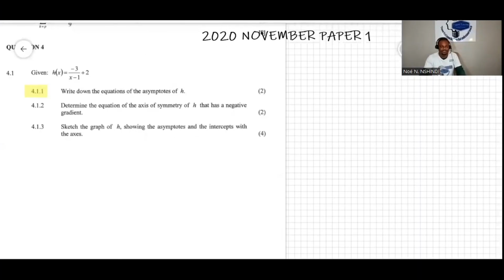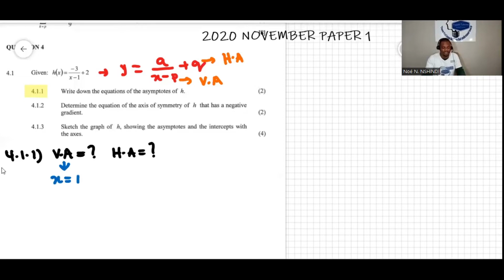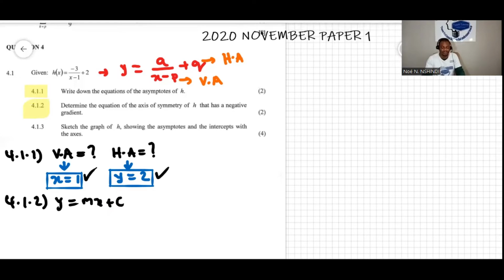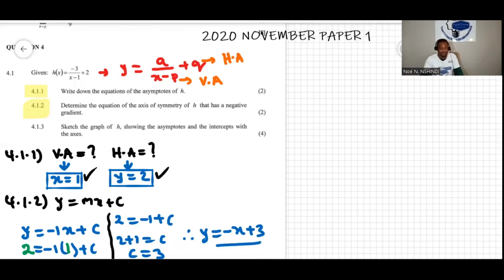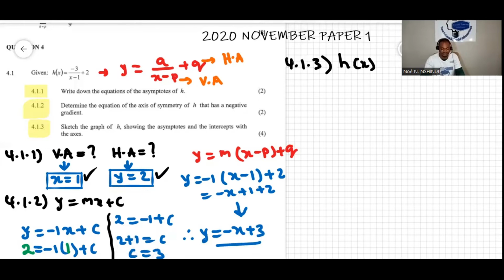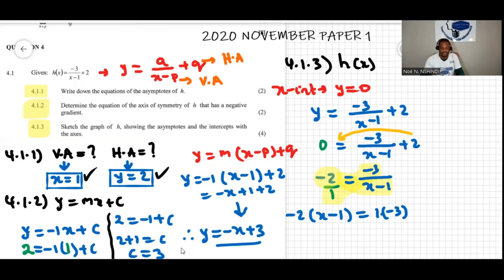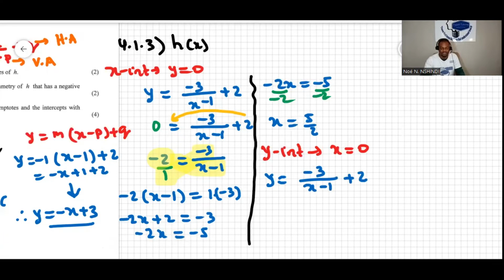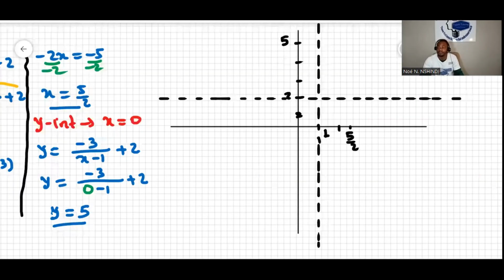GRADE 12 MATH PAPER 1 2020 OCTOBRE NOVEMBRE QUESTION 4 on FUNCTIONS AND INVERSE OF FUNCTIONS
@triplentutoring GRADE 12 MATH PAPER 1 2020 OCTOBRE NOVEMBRE QUESTION 4 on FUNCTIONS AND INVERSE OF FUNCTIONS. To view more FUNCTIONS AND INVERSE OF FUNCTIONS problems

1) Video Detailed Solution of Question Papers
2) 1-on-1
3) Group of at most 10 Students

2) Regular Students

~𝗔𝗿𝗶𝘀𝘁𝗼𝘁𝗹𝗲